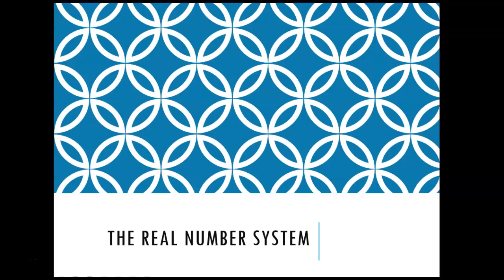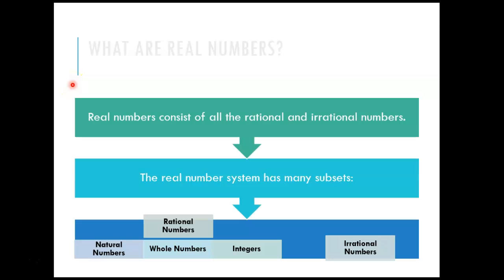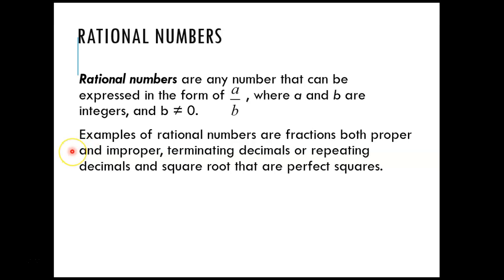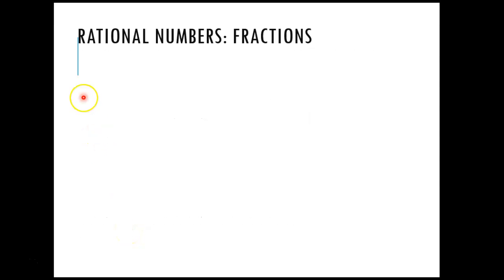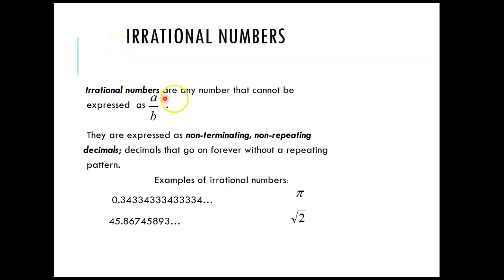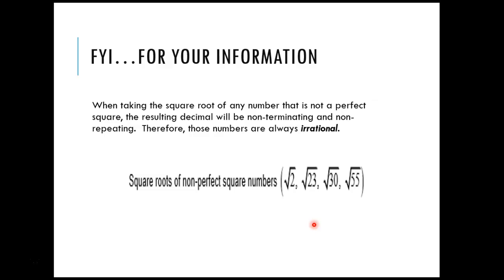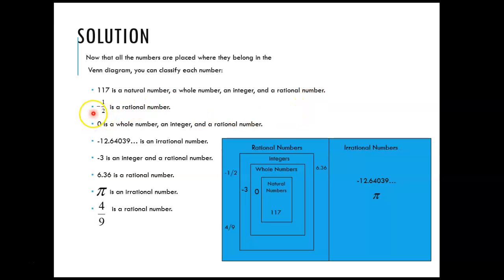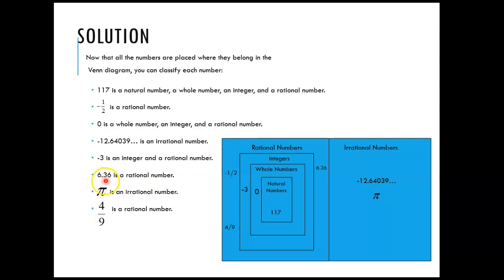MAOL 530 Fall 2020